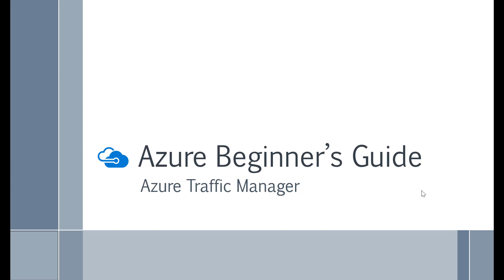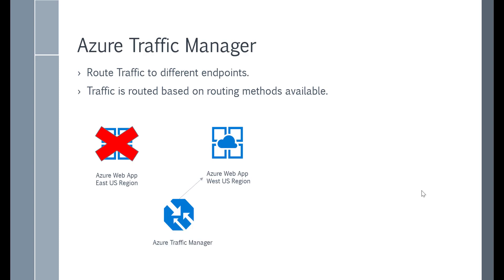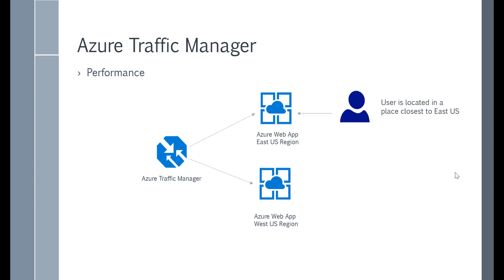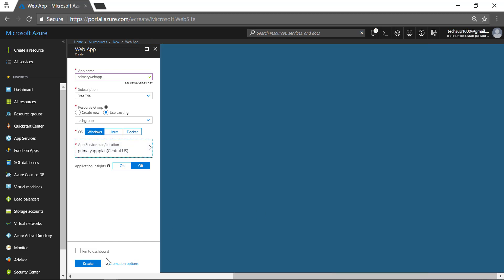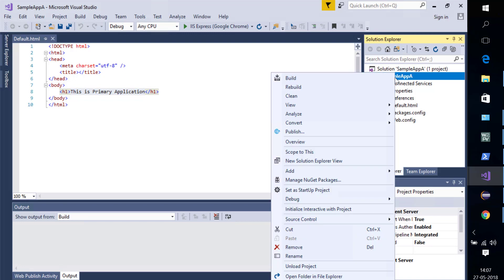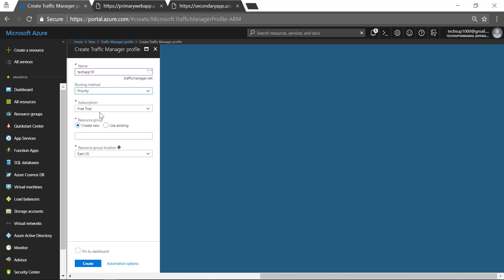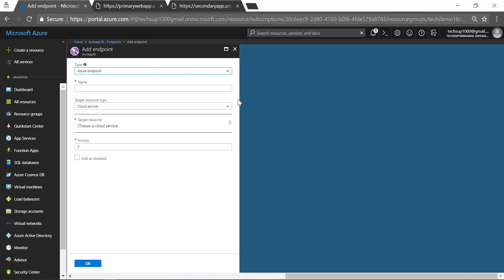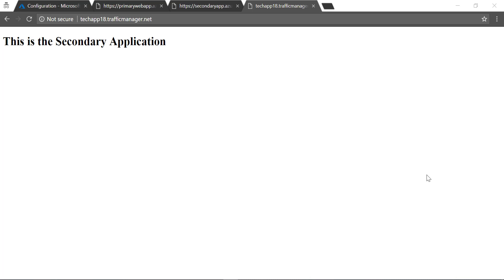Azure Traffic Manager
This is part of my course on Azure Beginner's Guide